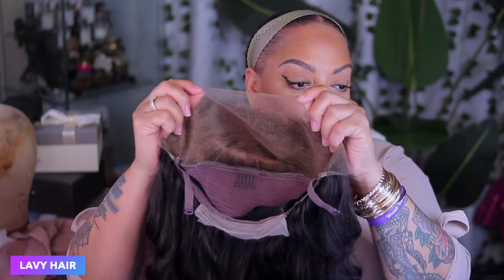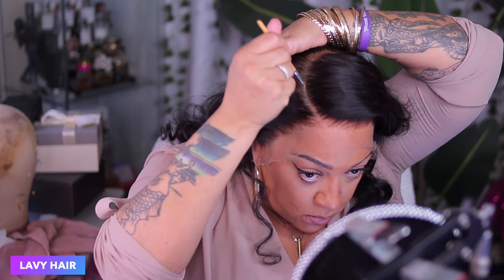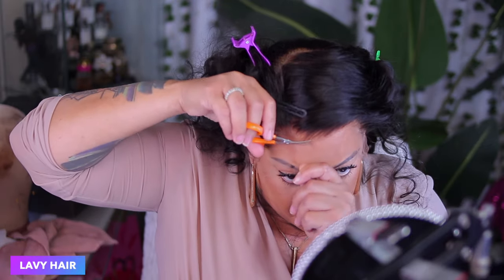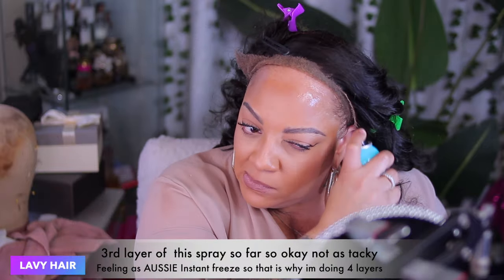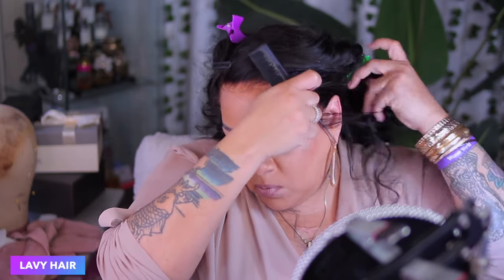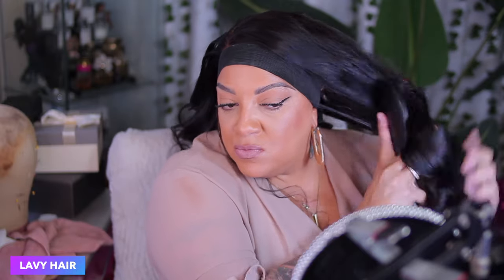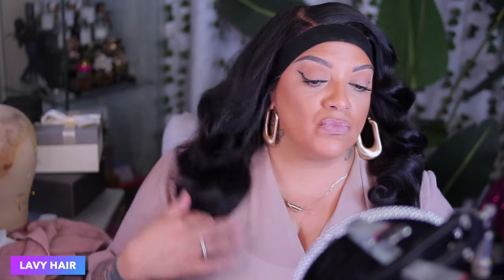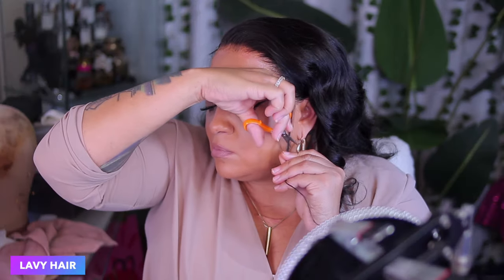LUXURY HIGH-END UNDETECTABLE SUPER SWISS HOLLYWOOD Loose Wave GLUELESS Lace Front Wig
Watch me install this super Swiss loose wave lace front wig in this beginner-friendly video. Perfect dropped curls with no glue needed!

2. Hair detail: Brazilian 200% density 13*6 hd lace full frontal wig loose curl 22 inch cap M brown cap uncut lace
Textures : Loose curl
Hair length :22 inch
Hair Type : 13*6 hd lace full frontal
Density : 200%
3. Wig link in the video

4.Contact Lavy hair:
Social media @lavyhair

WRITE OR SEND US LOVE GIFTS TO:
Muffinismylovers

SOME OF MY FAVORITE SITES